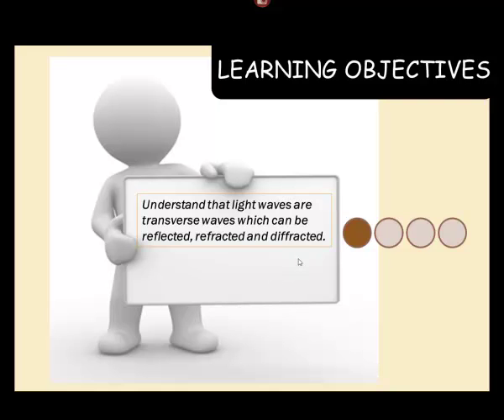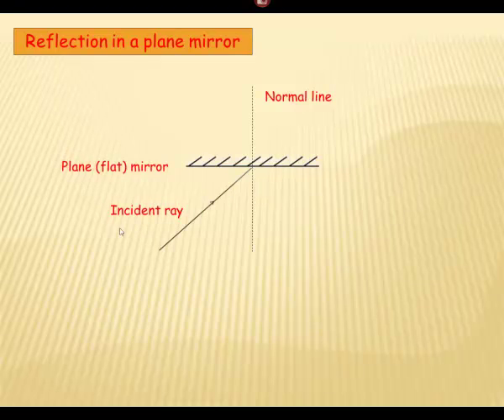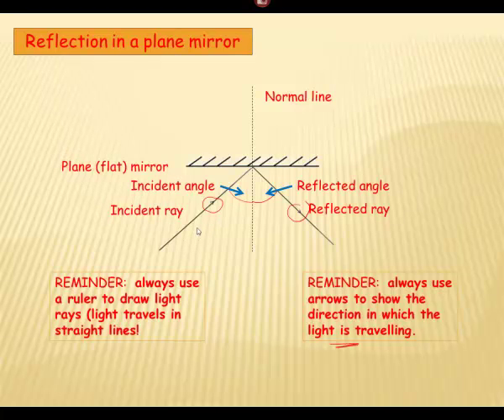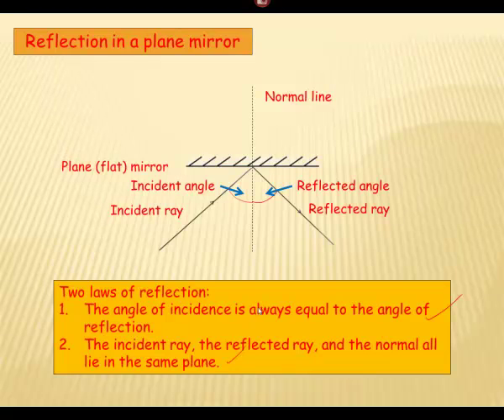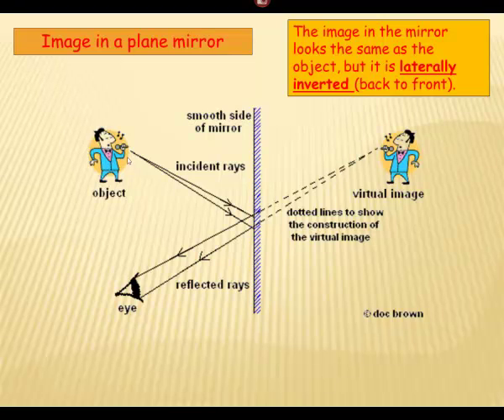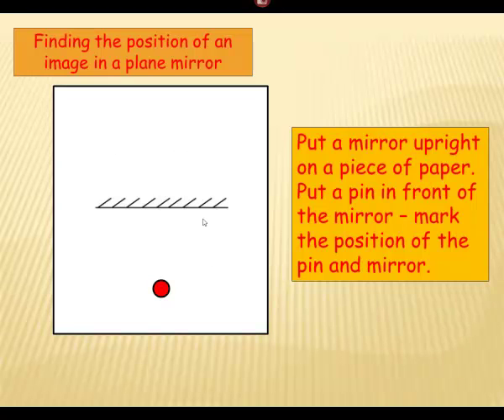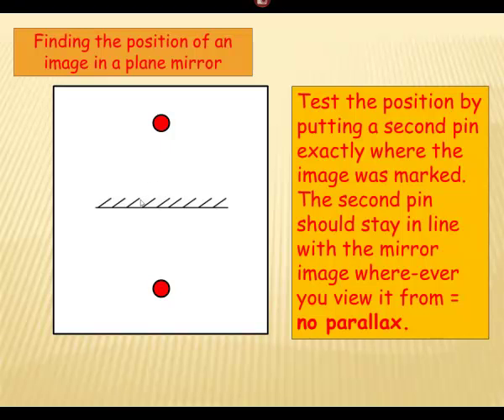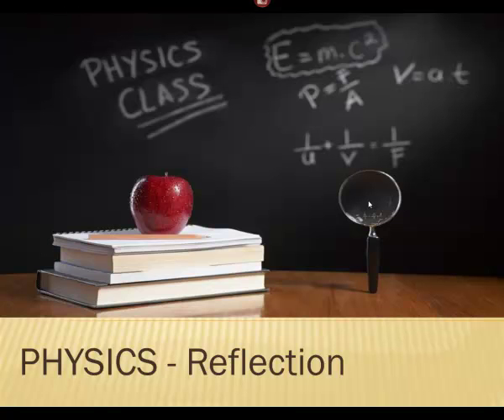Reflection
Description
In this video we look at the physics of reflection, starting with the two laws of reflection in a plane mirror, followed by the image in a plane mirror, and finally how to find the position of an image in a plane mirror.